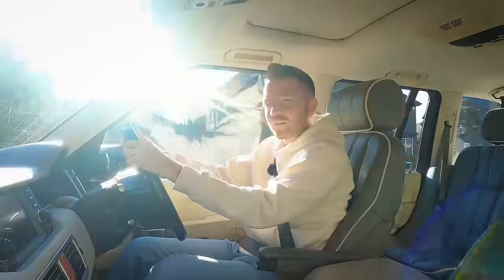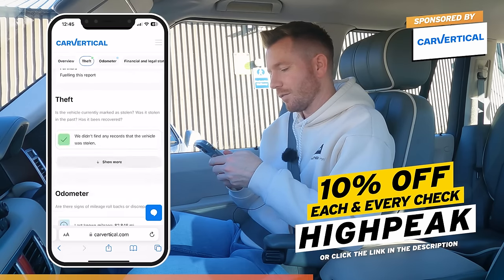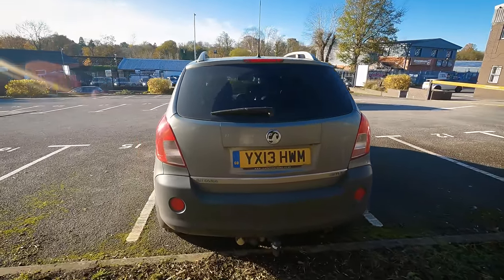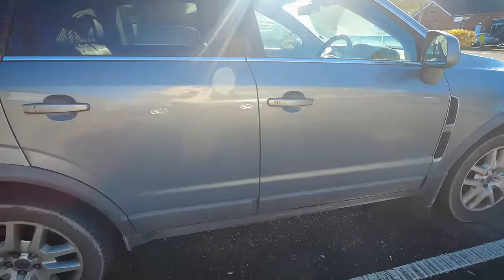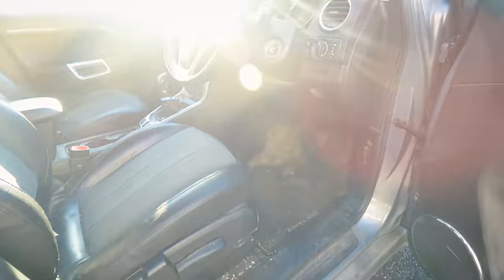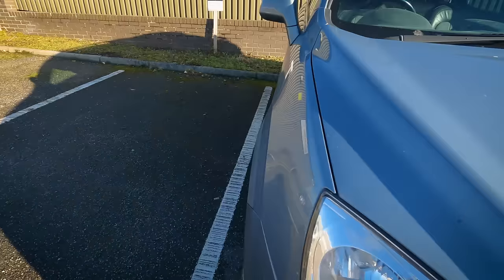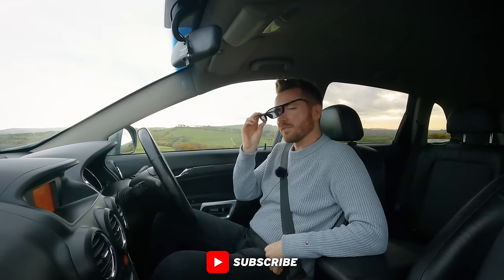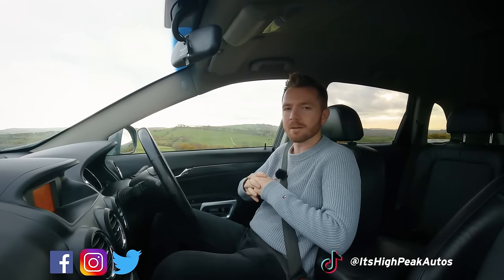I BOUGHT A CHEAP VAUXHALL ANTARA FOR £1,750!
Today, I've bought a cheap Vauxhall Antara for £1,750! Let's see what it's like...